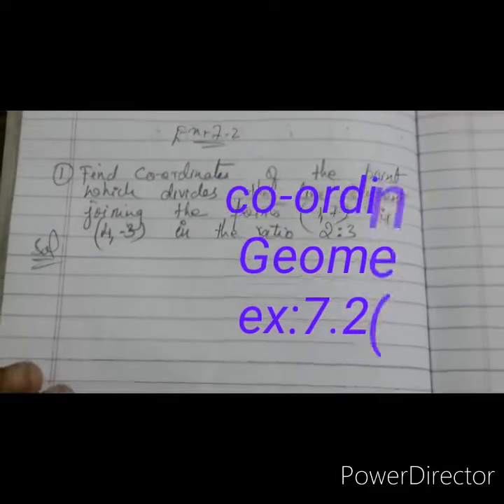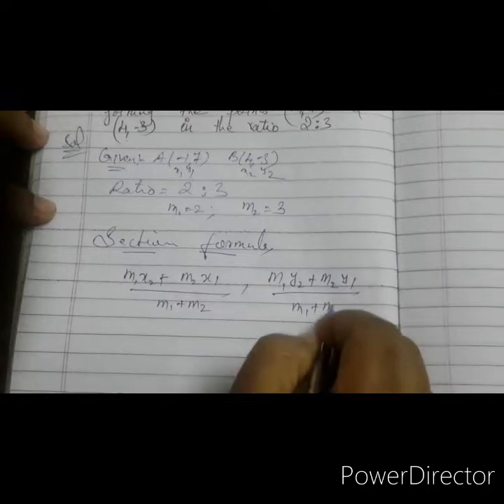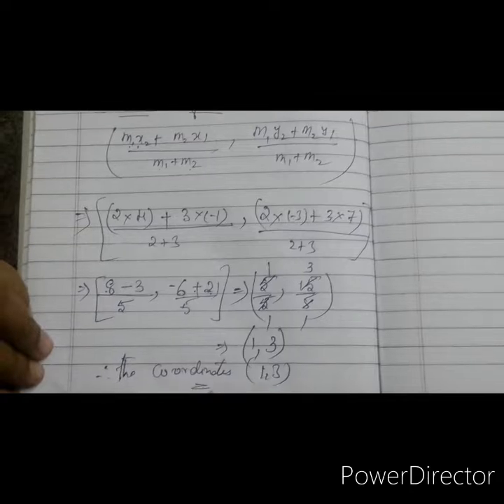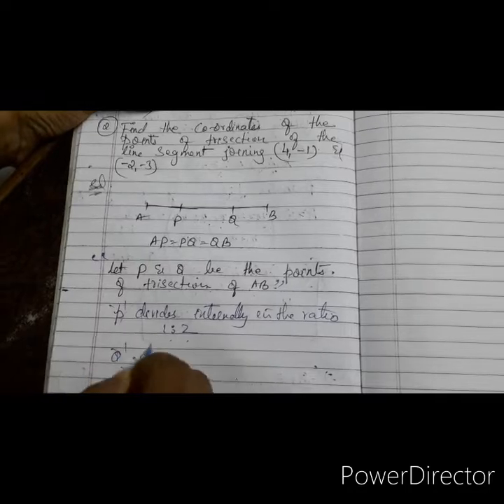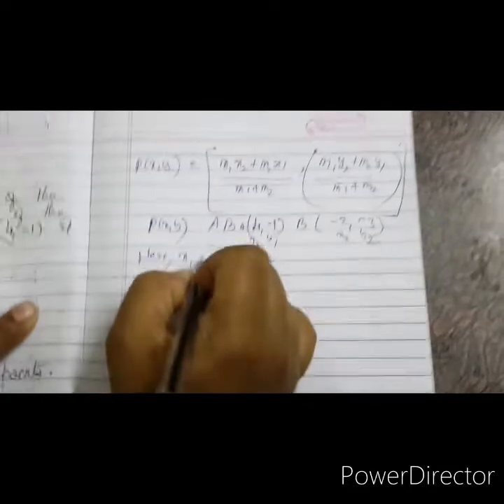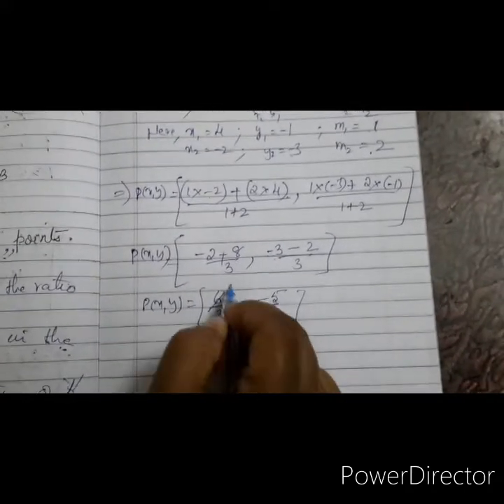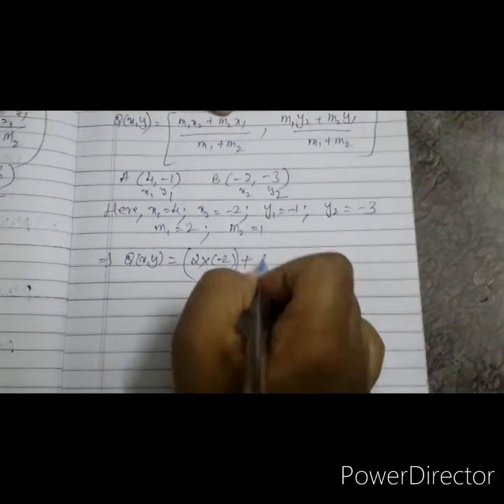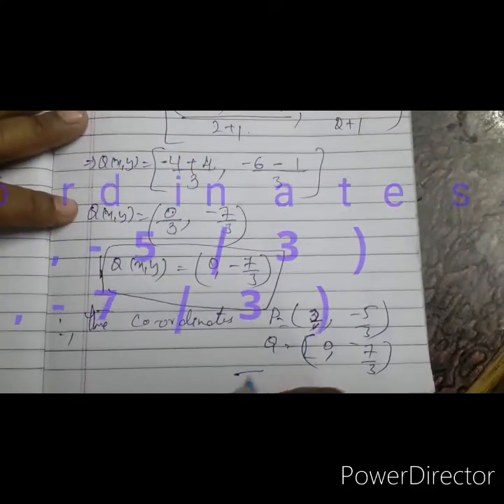CO-ORDINATE GEOMETRY 10th class ex:7.2 ( 1st problem & 2nd problem)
solution of exercise 7.2 first problem and second problem
 with Section formula and trisection formula
Q2. Find the the coordinates of the points of trisection of the line segment joining (4,-1)and (-2, -3)